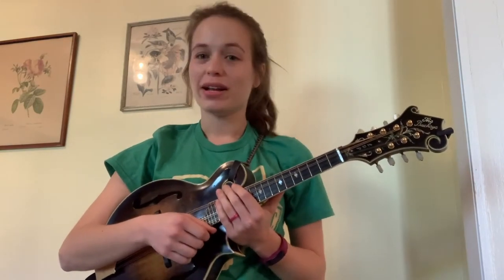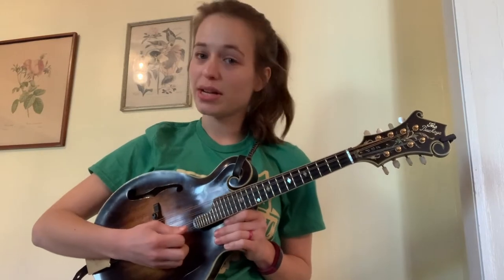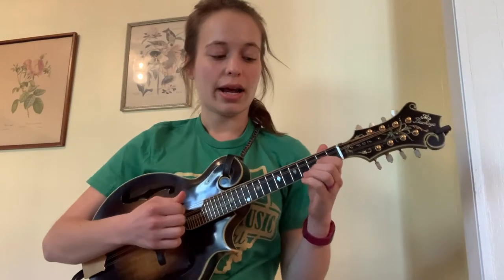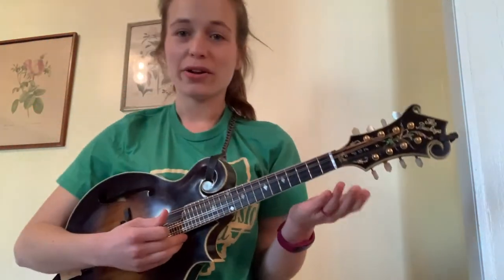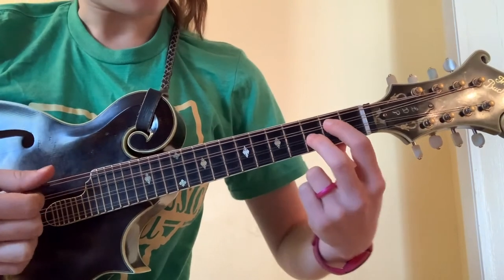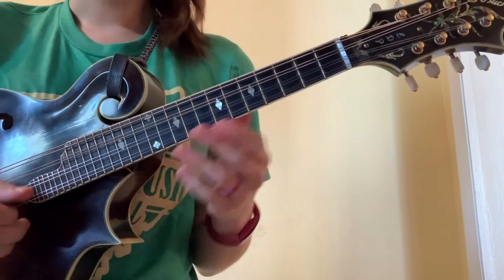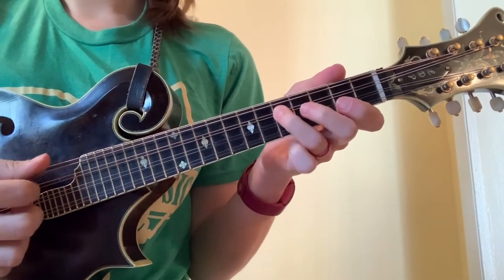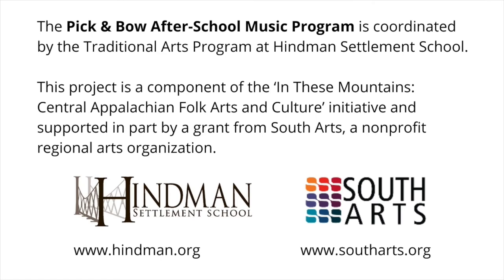01 Mandolin Lesson: Tuning, Basic Chords, "Twinkle, Twinkle Little Star" (with Lauren Price Napier)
In this mandolin lesson, Lauren Price Napier teaches basic chords and how to play "Twinkle, Twinkle Little Star."  Hindman Settlement School's Pick & Bow After-School Program offers free lessons in traditional Appalachian music for students in eastern Kentucky public schools. This project is a component of the ‘In These Mountains: Central Appalachian Folk Arts and Culture’ initiative and supported in part by a grant from South Arts, a nonprofit regional arts organization.  To learn more about Hindman Settlement School, please To learn more about South Arts, please